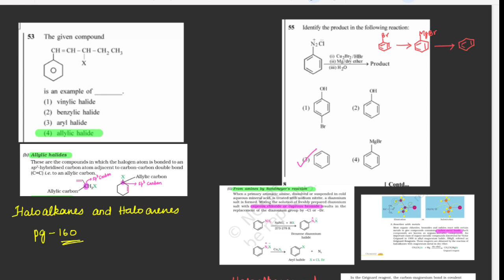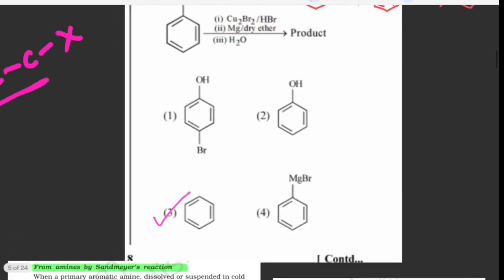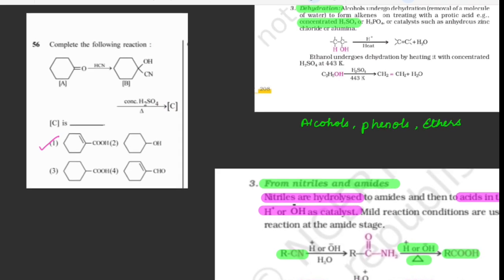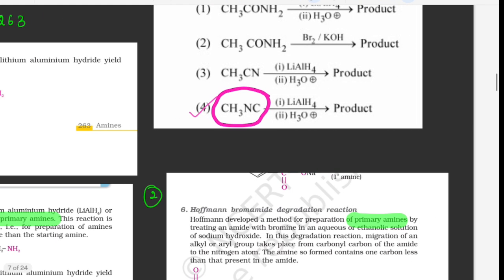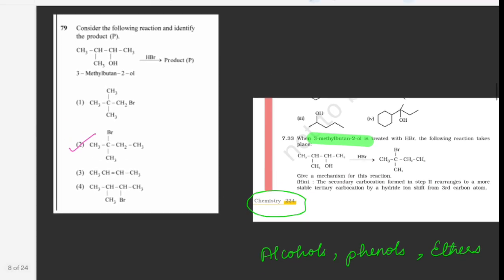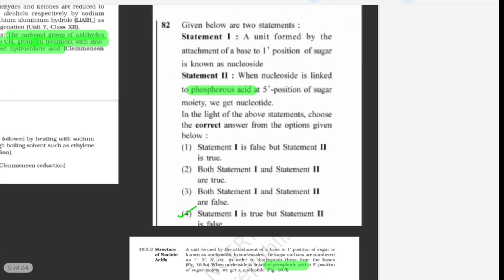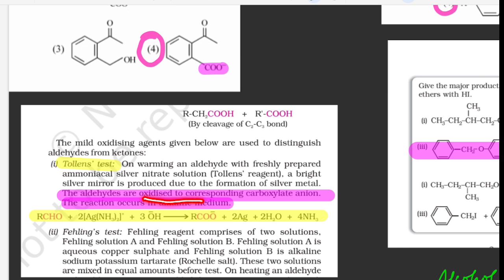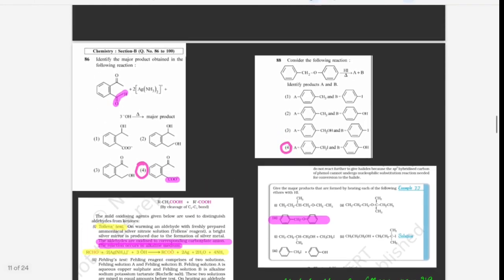NEET 2023 Questions that came from NCERT Organic Chemistry